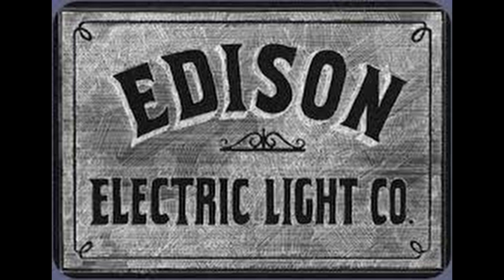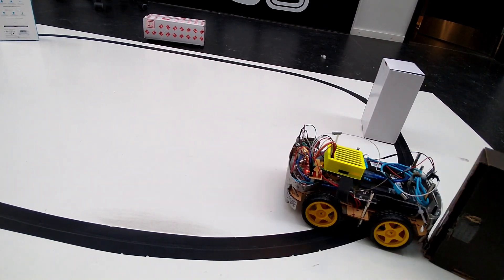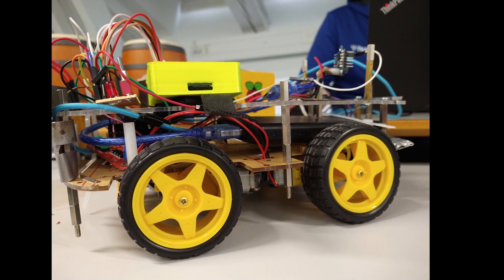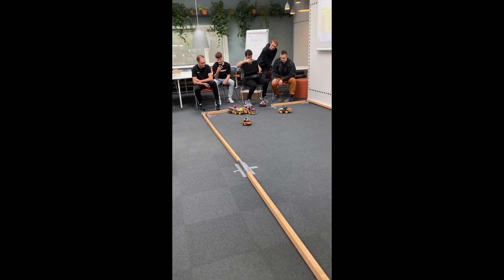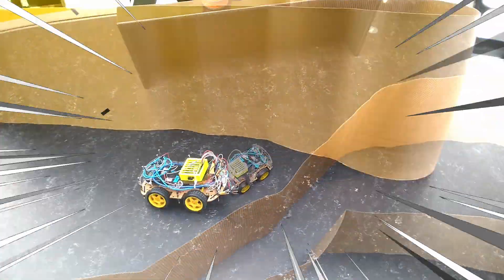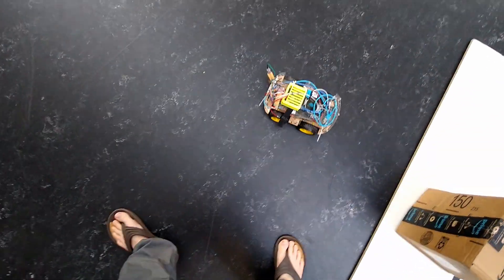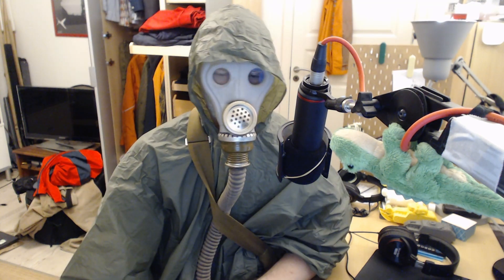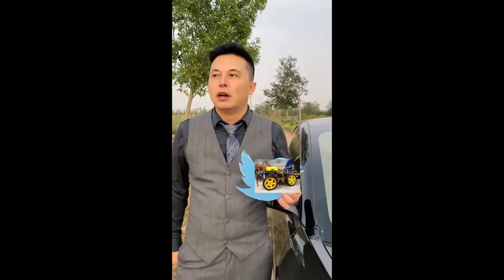Robot Car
TODAY'S TEDTALK

NOTEWORTHY GEAR:
►Focusrite CM25 Microphone
►Focusrite Scarlett Solo 3rd Gen
►Discontinued Sennheiser headphones

Have an exquisite day